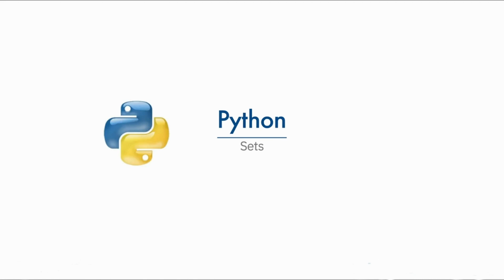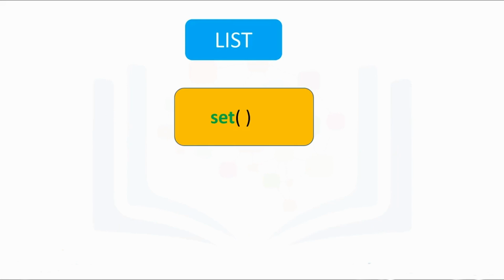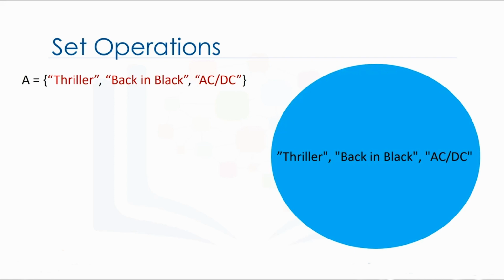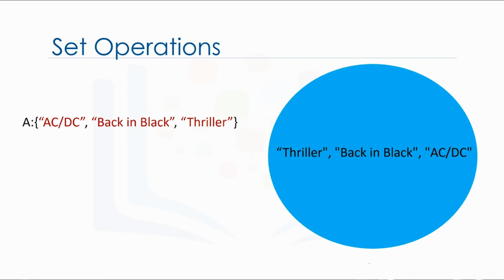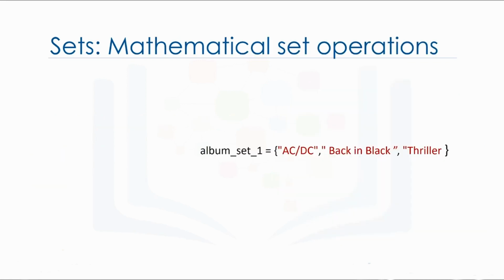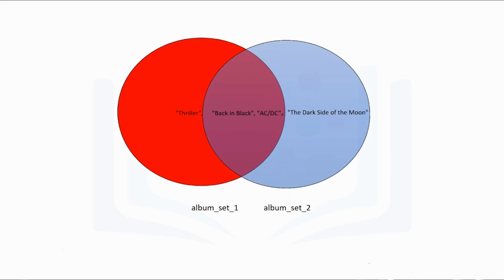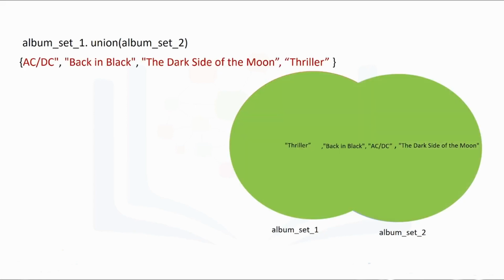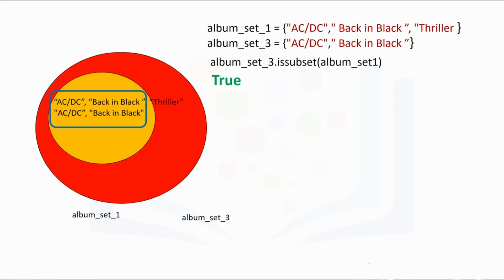Sets تعلم لغة بايثون من الصفر الى الاحتراف Lesson 6 الدرس السادس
وضعنا الكثير من الجهد وعصارة التجربة في هذه المادة  فلا تبخلوا علينا بالإشتراك ومشاركة الحلقة مع أصدقائكم . @MFQ